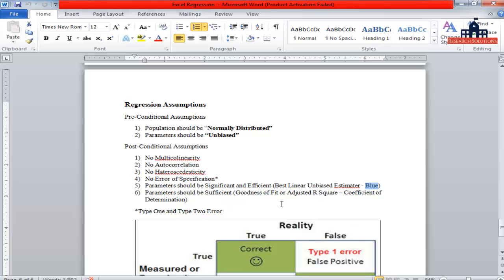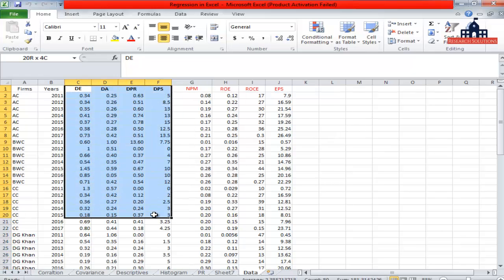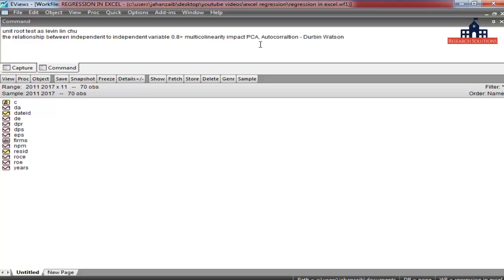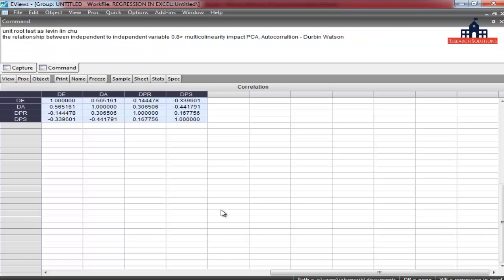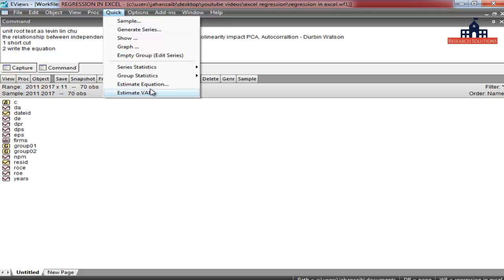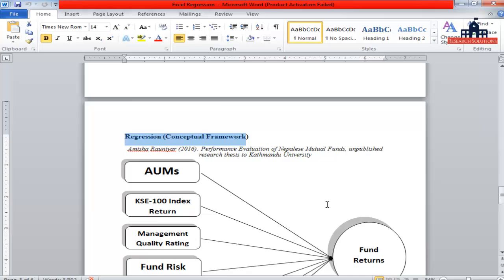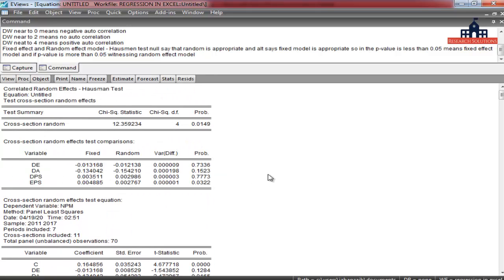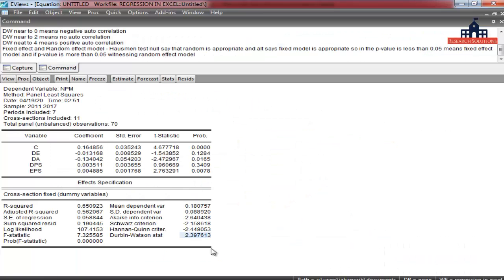Fixed effect V/S Random Effect in Eviews | Regression Analysis on Eviews | Panel Data Analysis Part3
This video is about selection criteria between fixed and random effects in regression for panel data using Eviews and the goodness of fit for model all the post and pre-estimation test which are necessary for model